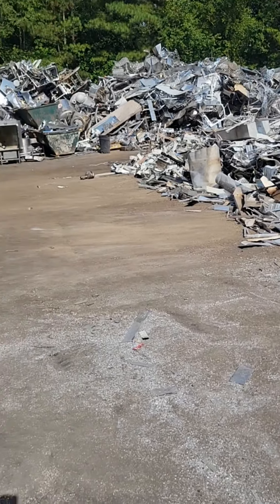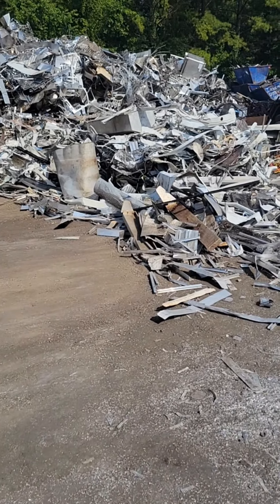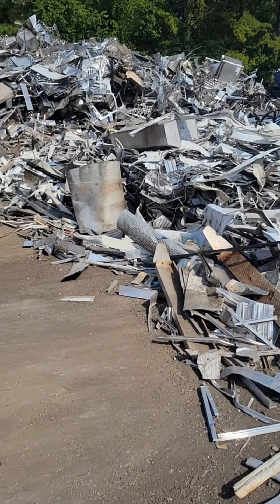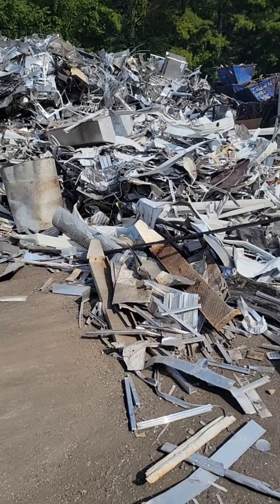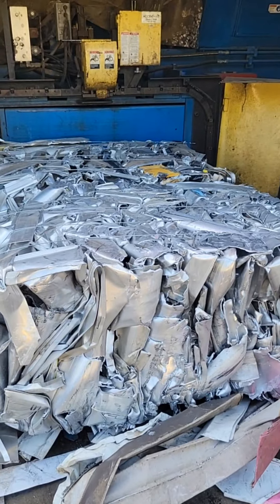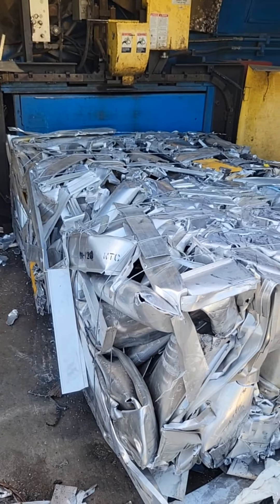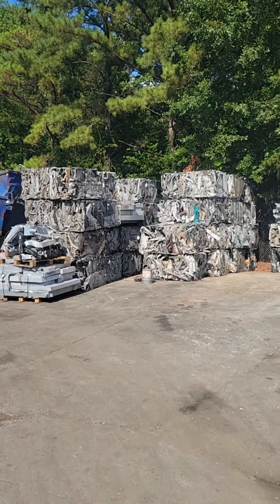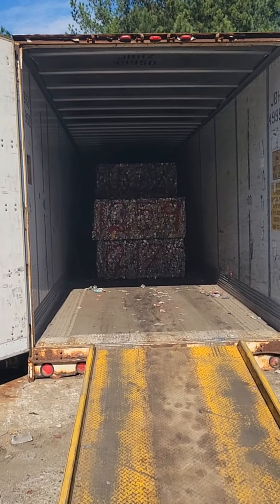Quality Control is Very Important in the Recycling Industry! Here's how we do it!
We check the material at every step!